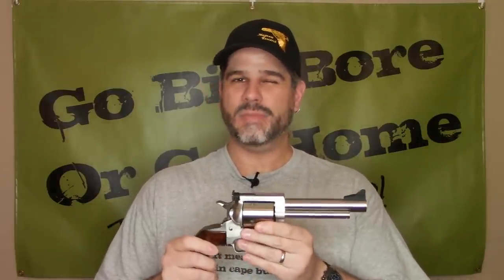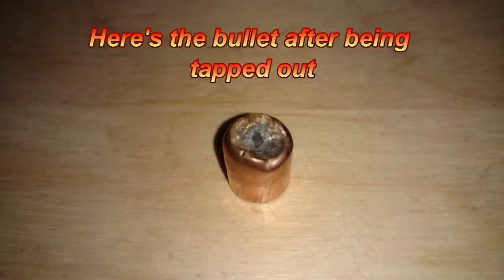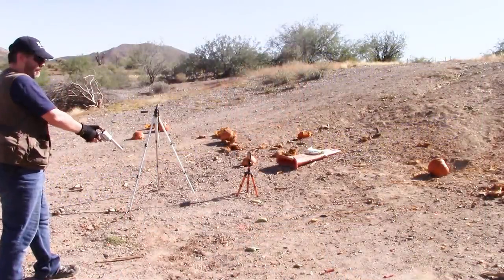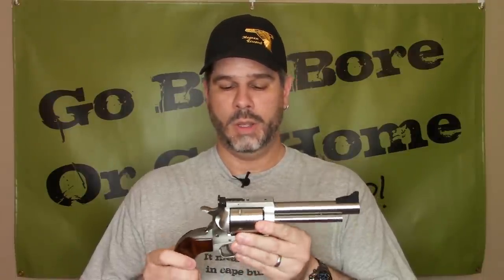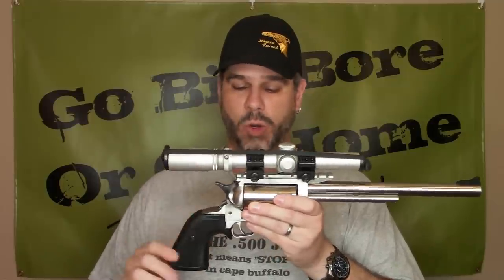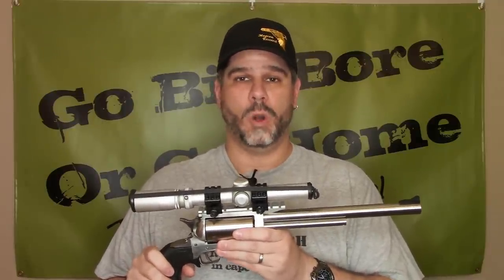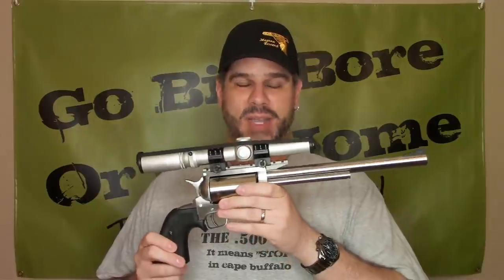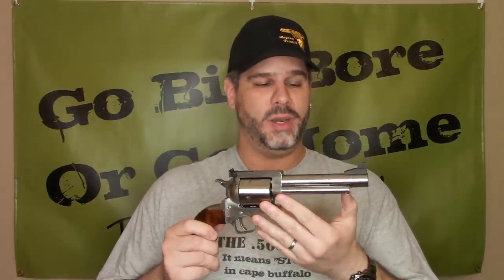I Blew Up My BFR in 500 JRH! (And an Update on My .500 S&W Magnum BFR)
If you've ever seen a catastrophic barrel failure and wondered what happened, here's Sean recounting his .500 JRH Magnum Research BFR blowing it's barrel in half!  And to boot, he gives an update on his .500 S&W Magnum BFR after it had some custom work done and an unfortunate issue of it's own.

MEN’S/UNISEX:
10mm Auto

WOMEN’S:
10mm Auto

The content displayed in our videos and shown on our channel is ABSOLUTELY NOT FOR CHILDREN!!!  The videos uploaded and shown on our channel are strictly for educational and entertainment purposes only. All shooting is performed at properly monitored shooting ranges or in state and/or federally approved areas by trained professionals.  It is highly recommended that, under no circumstances, should anyone attempt to imitate and/or replicate anything shown in our videos, and if you choose to do so, you do so solely at your own risk.  We are not liable for any injury to yourself or damage to your firearms resulting from attempting anything shown in any of our videos.  Any maintenance or modifications to any and all firearms should only be performed by licensed individuals who comply with all state and federal laws.  We do not instruct anyone watching on how to modify firearms, accessories, or otherwise to alter their basic legal functions.  By viewing and/or flagging this video you are acknowledging the above.